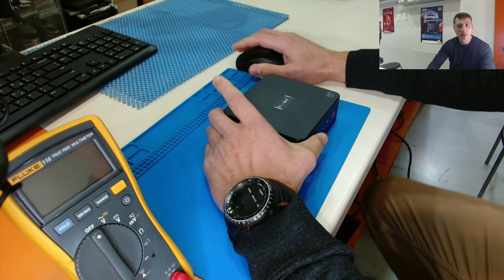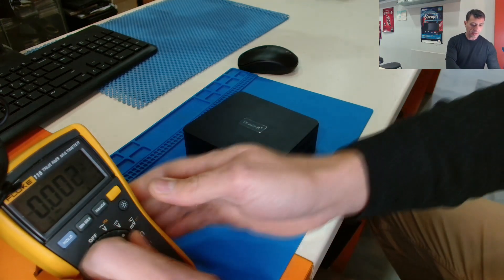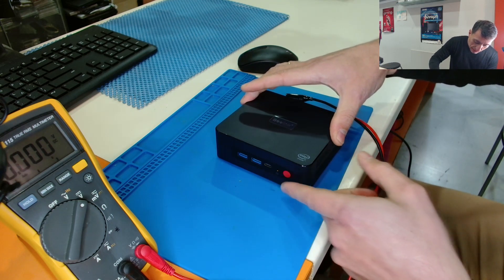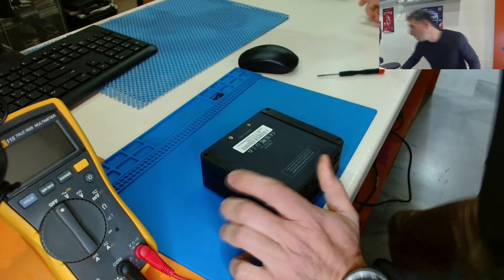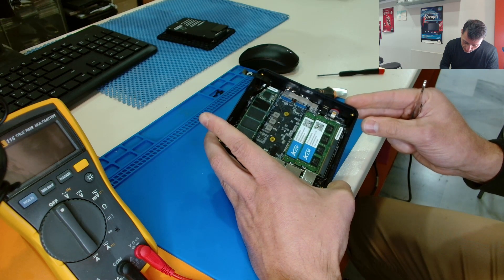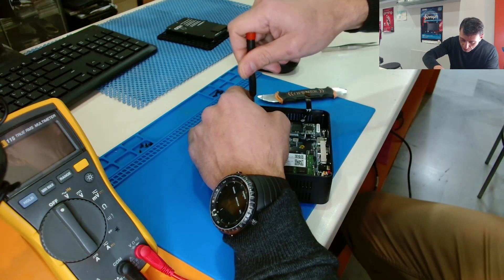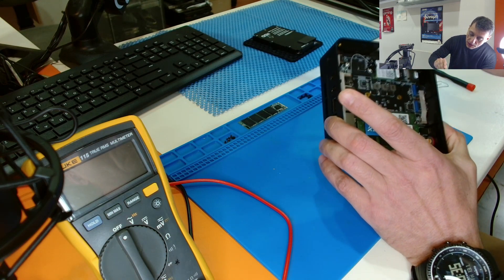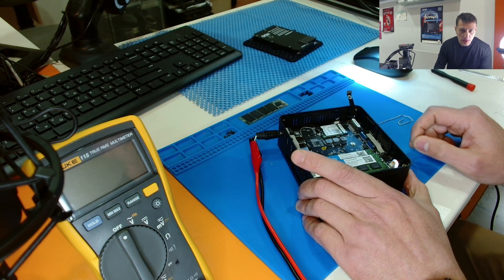Beelink U59 Mini Pc - not powering on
Customer brought this device completely dead. Not powering on. The solution was easy. I uploaded the video just for future reference.